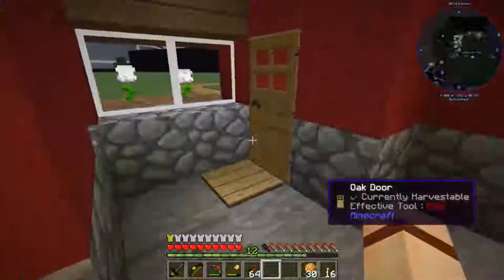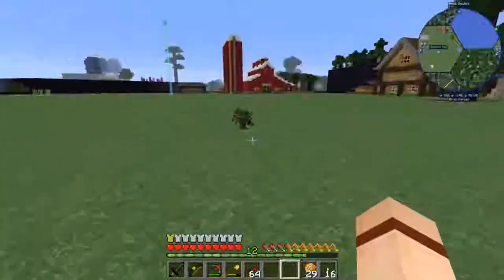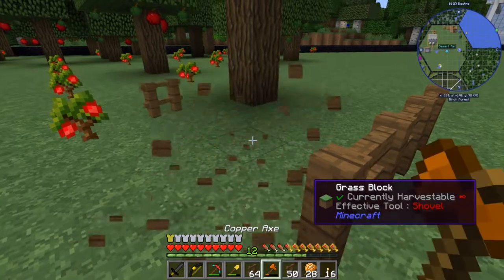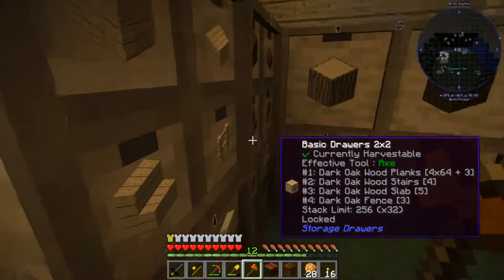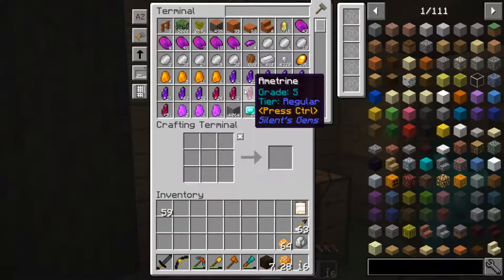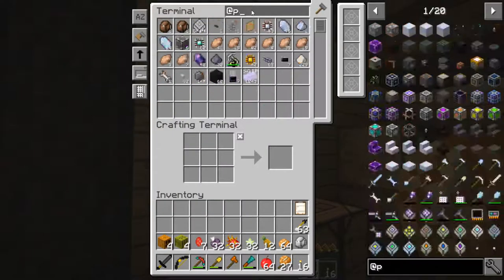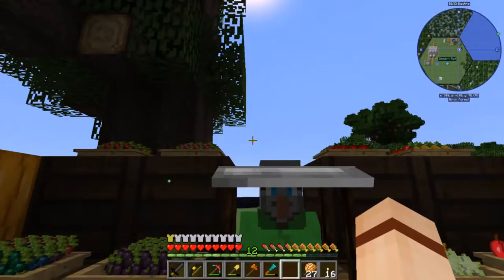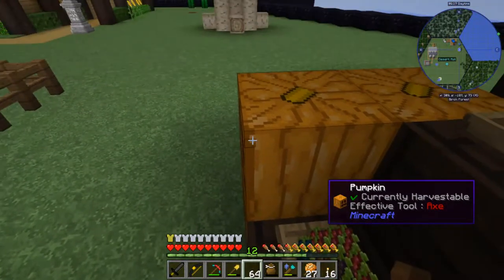Apple Orchard - The Simpletons SMP - Episode 15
Today we set up an apple orchard and a fruit stand.

Modpack by 99Blocks